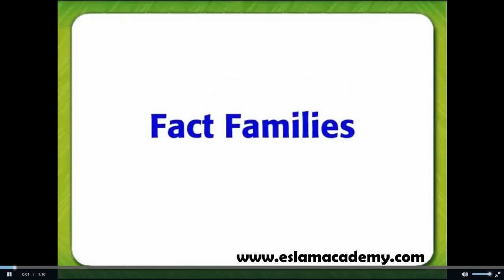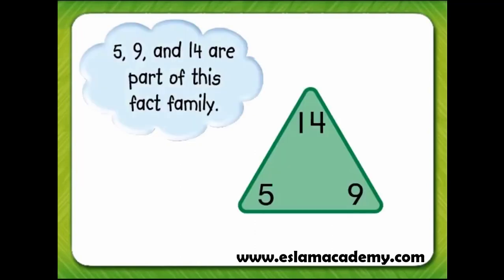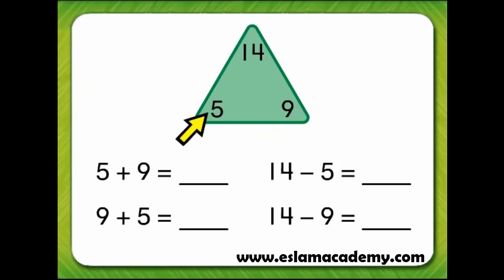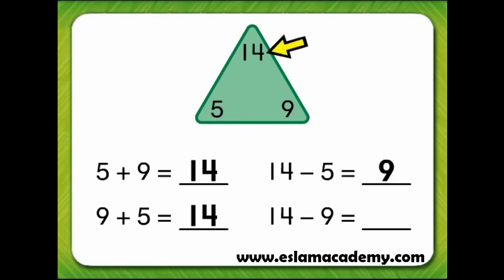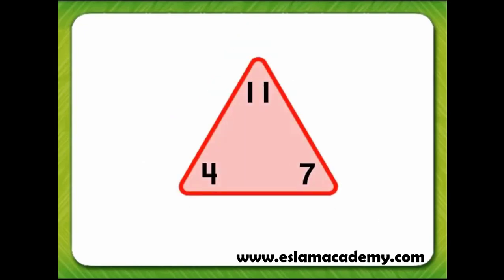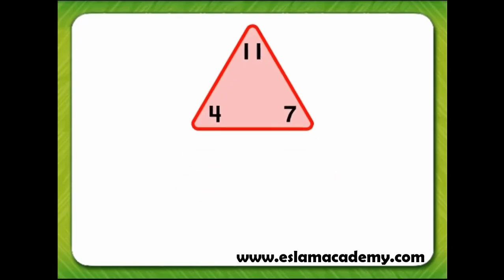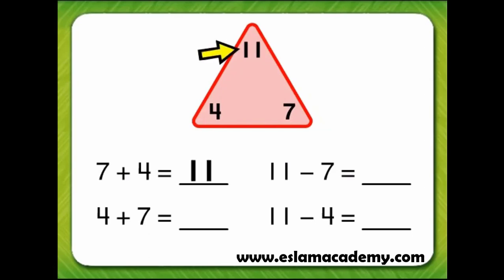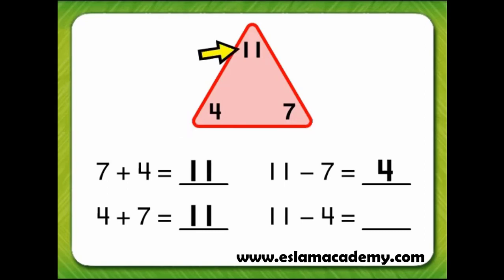G1 - 4-7 Fact Families (Part 1)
G1 - 4-6 Use Related Facts to Add and Subtract